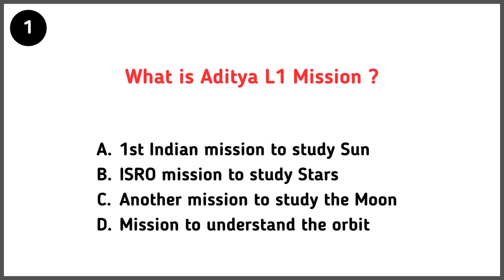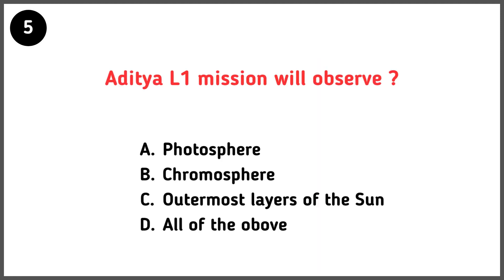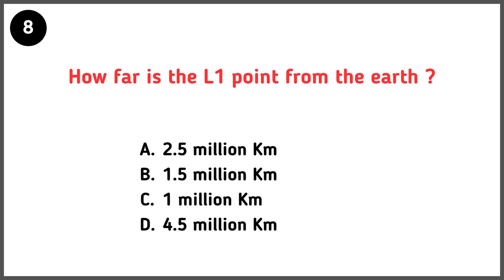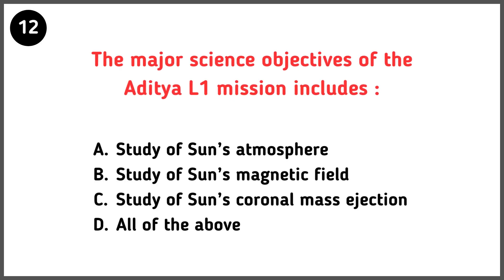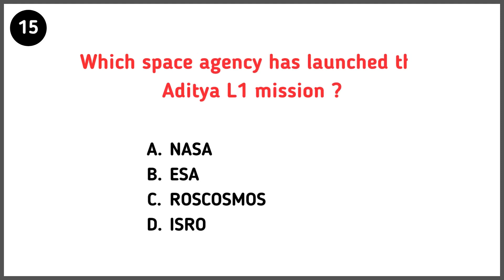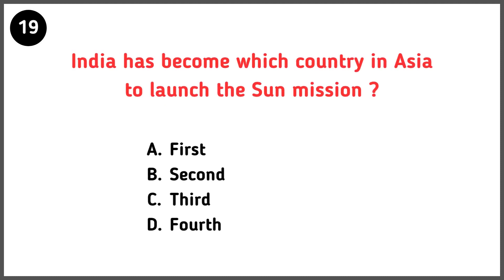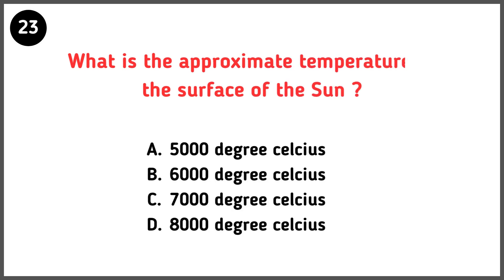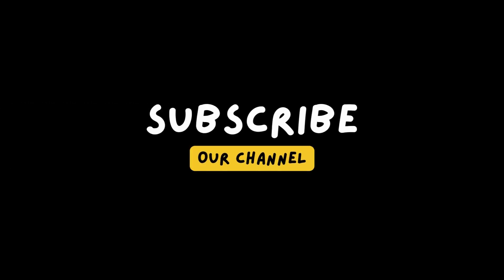Aditya-L1 mission | All important MCQ of Aditya-L1 mission | GK MCQ | Gk questions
Aditya-L1 mission | All important MCQ of Aditya-L1 mission | Aditya-L1 MCQ | GK MCQ | Gk questions#adityaL1mission#adityaL1MCQ#indiaGk
Hello Everyone,
Welcome back, in today's video we are going to learn some of the most important questions and answers about ISRO's Aditya-L1 Mission that will keep you ahead of anyone else. hope you guys are enjoying this series. your support is my strength, so kindly like, share & subscribe and stay connected for more important videos like this.